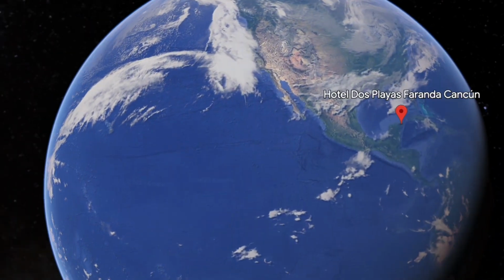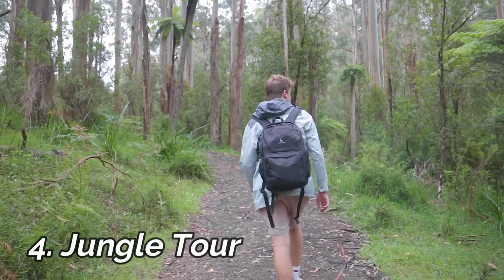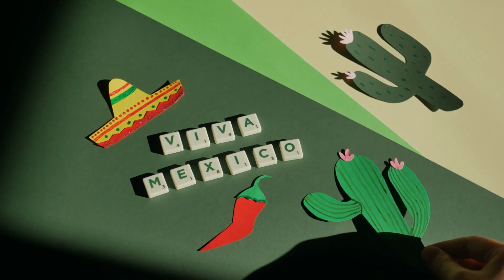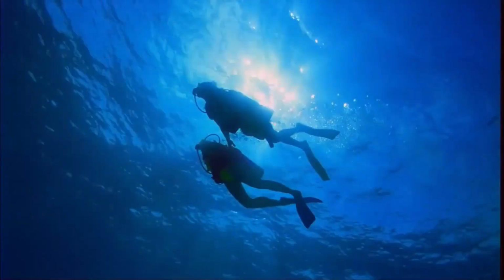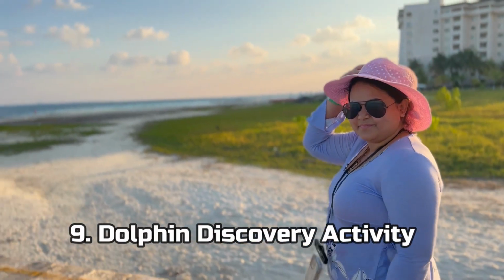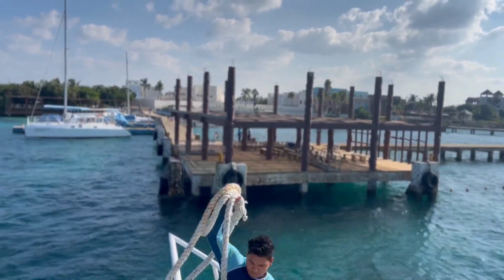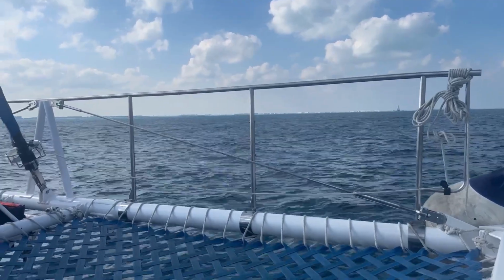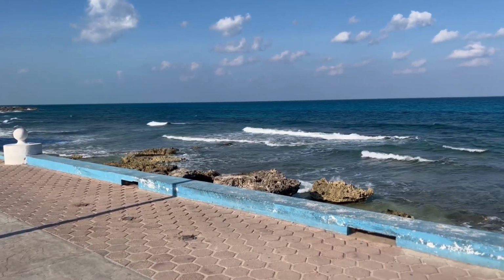Top 10 things to do in Cancun, Mexico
All the information that you need before visiting to Mexico,
Activity that we did is :
1. All native tour: we did Zip-lining, jungle tour in native place, they have provided us with the Pick and drop service from our hotel and they were on time, guided us with everything and overall it was best experience,  had Mexican lunch included,

2. Total Snorkel : We did snorkel with them, they have provided us with the Pick and drop service from our hotel and they were on time, guided us with everything and showed us all the best view inside the water

3. Dolphin Discovery : cruise took us to the activity place and dropped us back from our hotel area, they were on time, guided us with everything and overall it was best experience,  had Mexican Buffet lunch included,